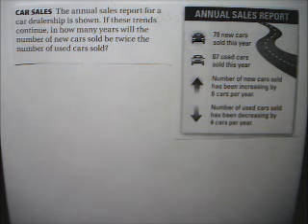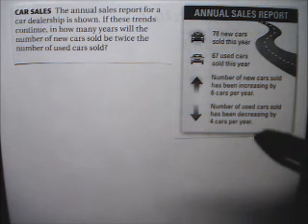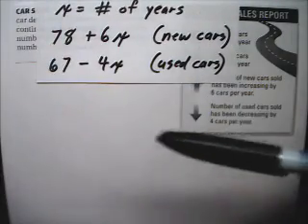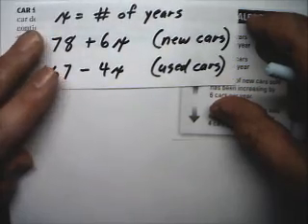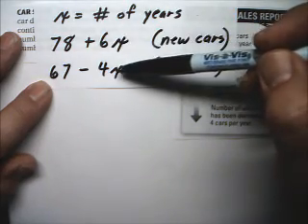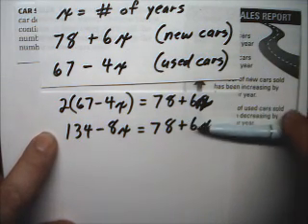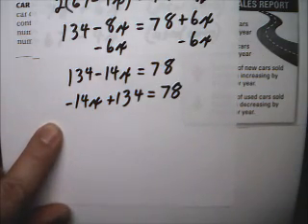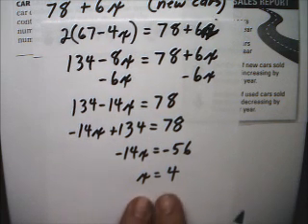Equation Story Problem 43 Car Sales Rates - Tutor Algebra